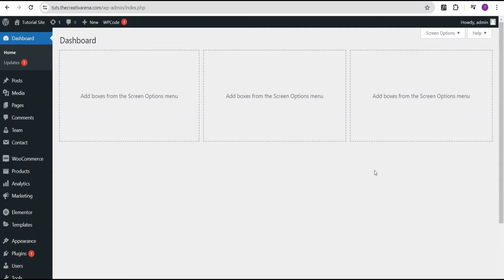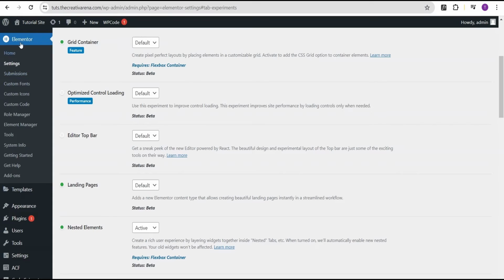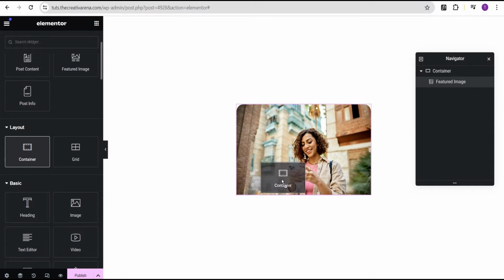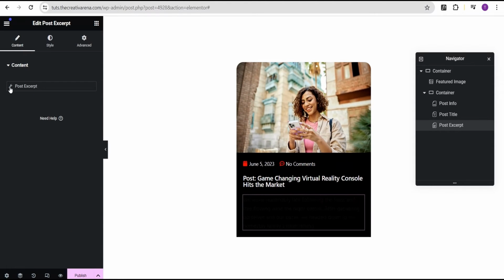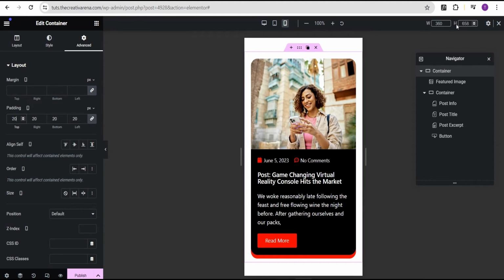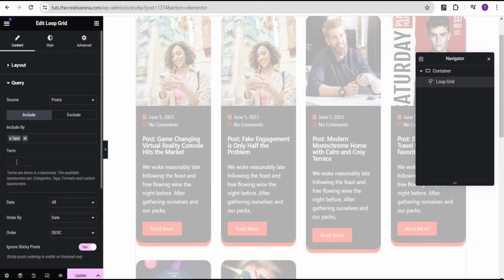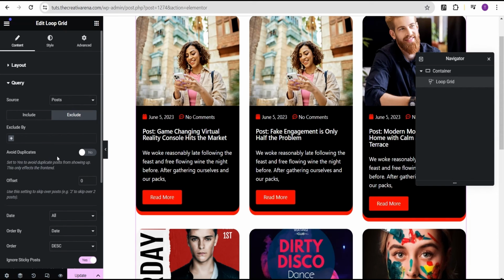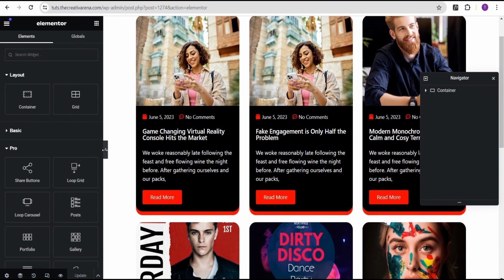ELEMENTOR LOOP TUTORIAL: Everything Your need to Know Explained (PART 1)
Elementor LOOP Tutorial: Everything Your need to Know (PART 1)

In this Tutorial you Going to Learn Everything there is to learn about the Elementor Loop Grid or loop Carousel. We Covered the Post Loop Grid in this Part of the Series.

ELEMENTOR LOOP TUTORIAL: PRODUCT ARCHIVE, POST and PRODUCT TAXONOMY LOOP Everything Your need to Know (PART 3)

ELEMENTOR LOOP TUTORIAL: PRODUCT LOOP GRID Everything Your need to Know (PART 2)